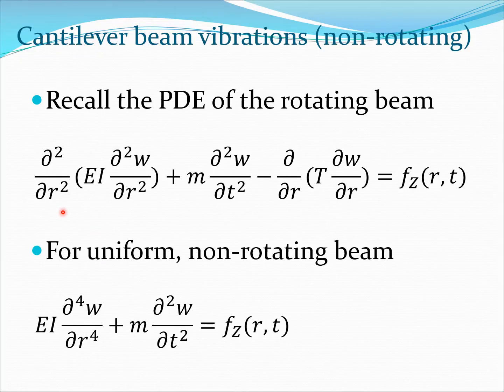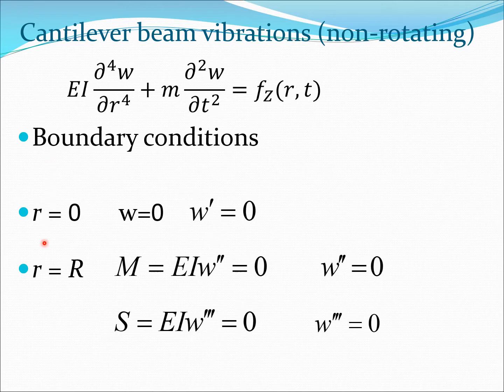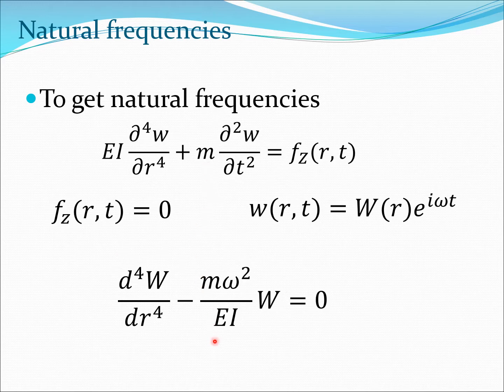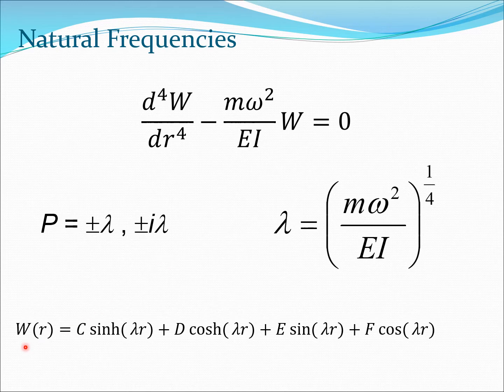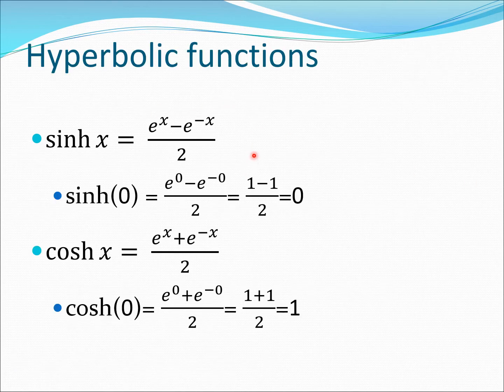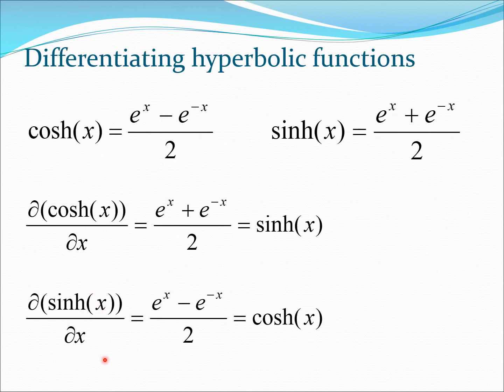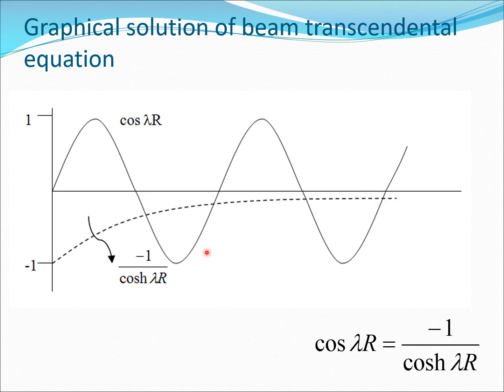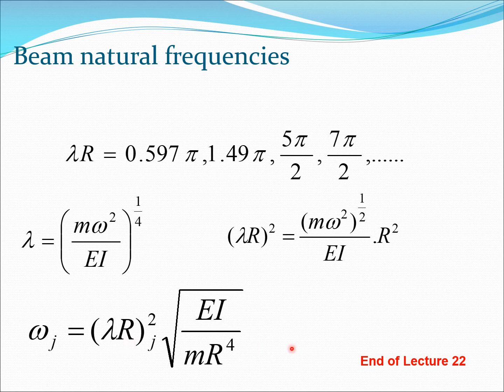Non-rotating Beam Natural Frequencies, Helicopter Dynamics Lecture 22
Natural frequencies of the non-rotating elastic beam are obtained from the differential equation of motion for beam vibration. These beam frequencies can be obtained as a closed-form solution based on boundary conditions such as cantilever and simply supported.